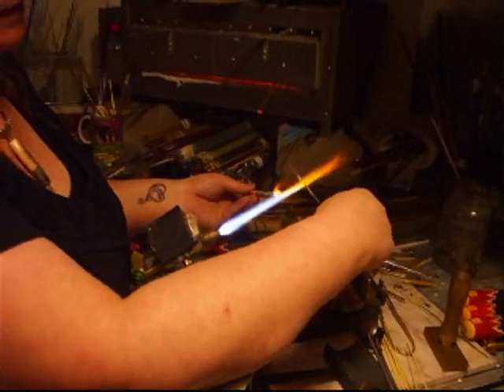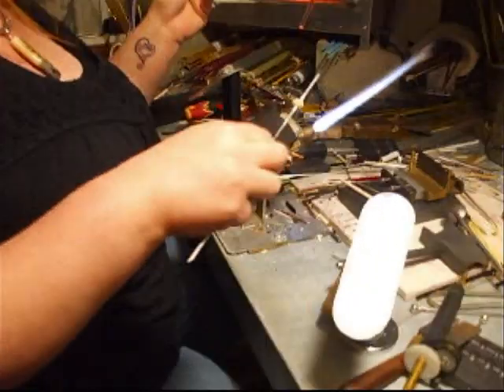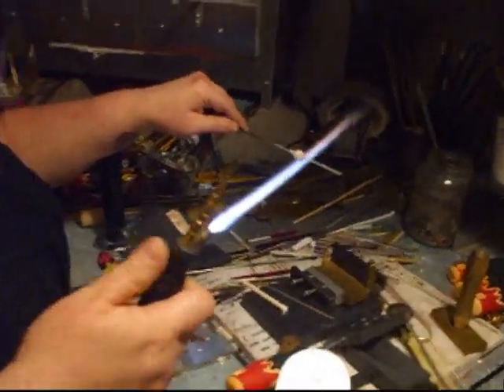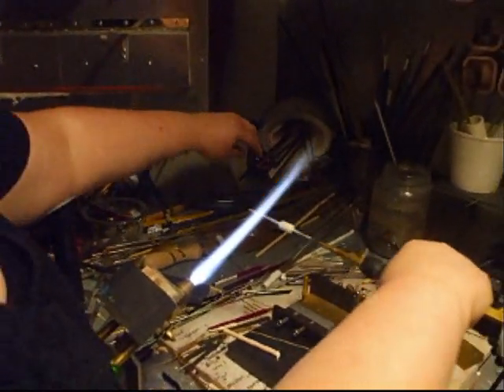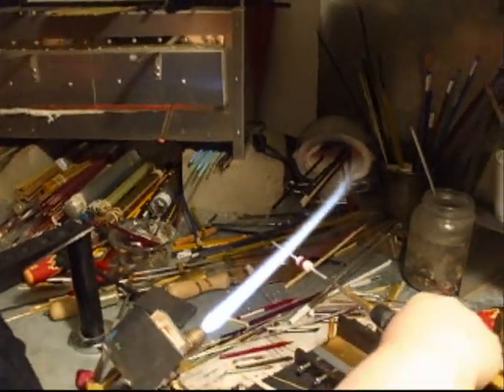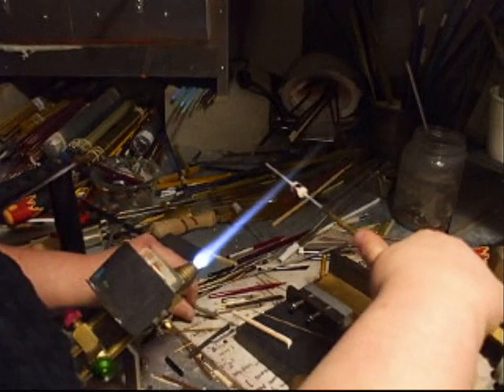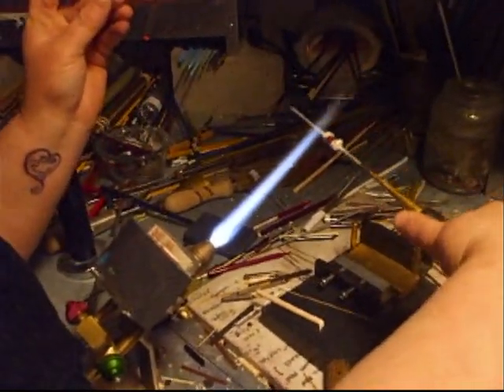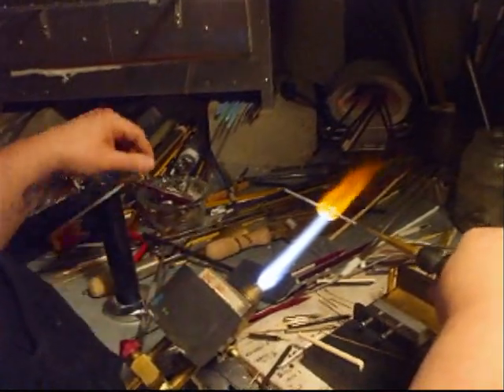Someone's In The Studio with Julie Nordine...Lisa Kennedy / April-2010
Julie Nordine . Credit River Art Glass

Photos of my beads @ the end of the video...

My sister, Lisa, is visiting & is watching me make a glass bead for the very first time (her first time, not mine!). I'm just messing around, showing her some basic techniques on a single bead, don't expect much. :o) Studio is a disaster... I was in the middle of a fast & furious time, getting ready for The Bead & Button Show.